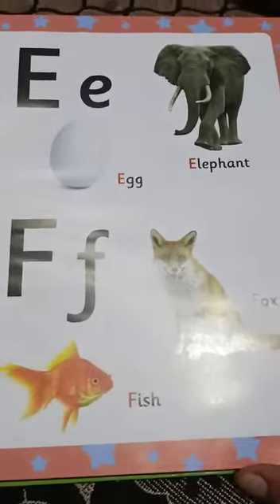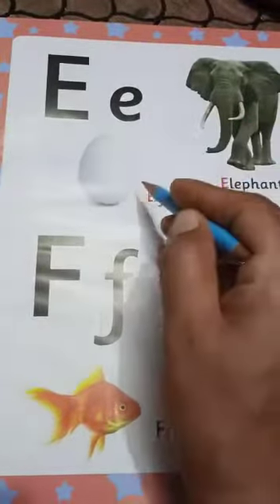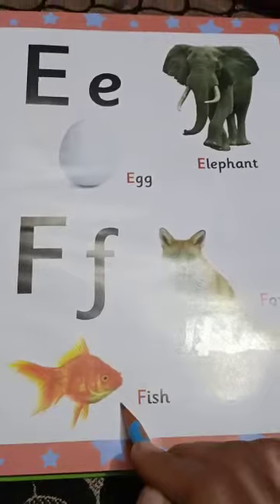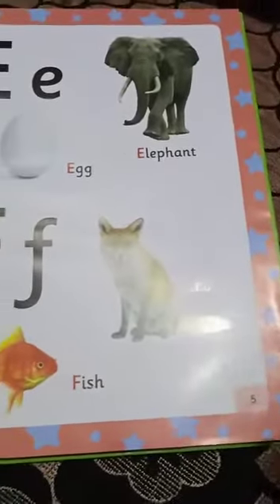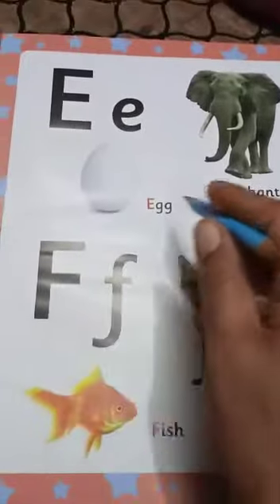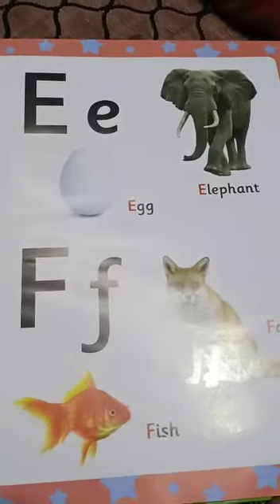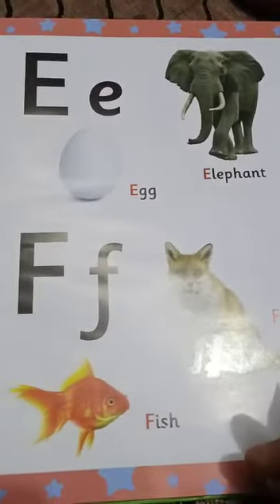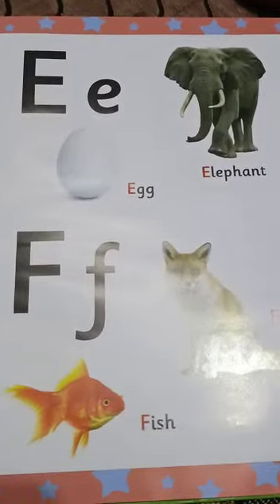Nursery 10 June